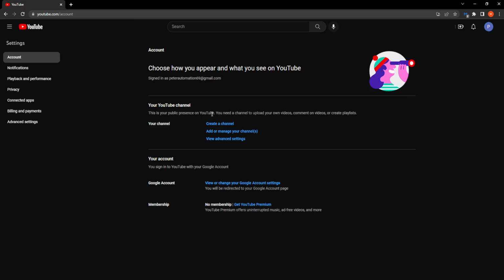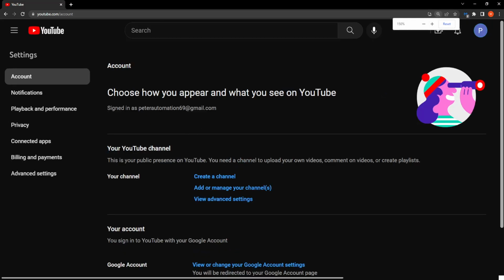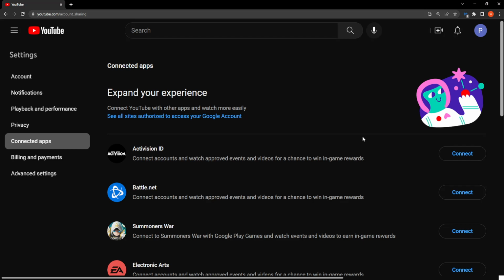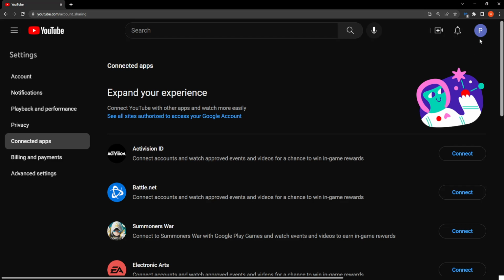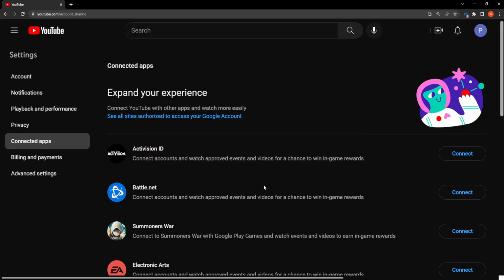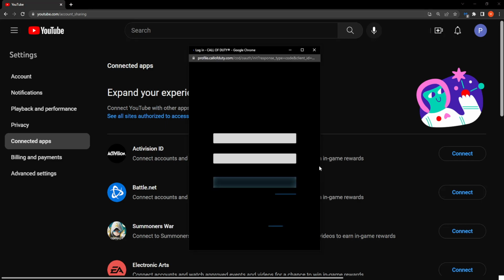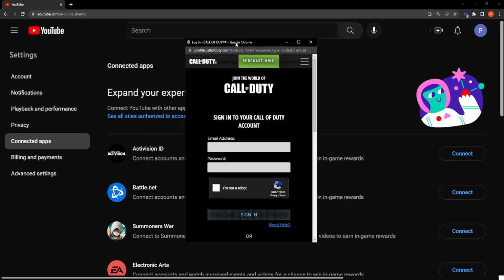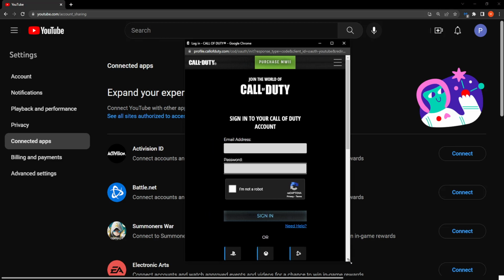How To Connect Youtube To Activision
In this video I show you how to connect Youtube to Activision so you can claim rewards by watching streams. If you've ever wanted to know how to link Youtube and Activision then this is the perfect tutorial for you.